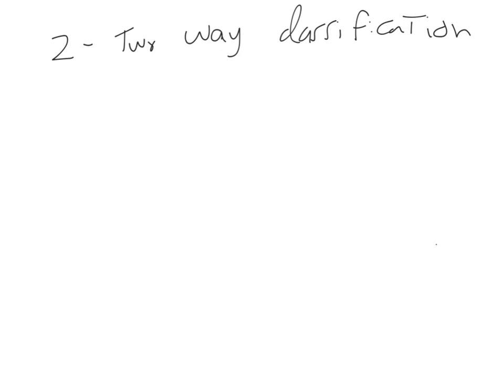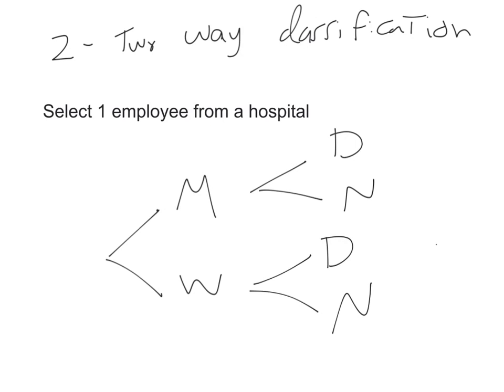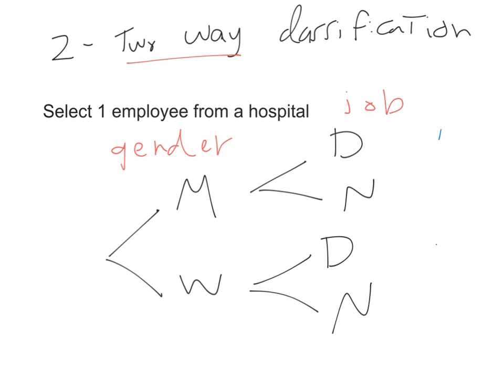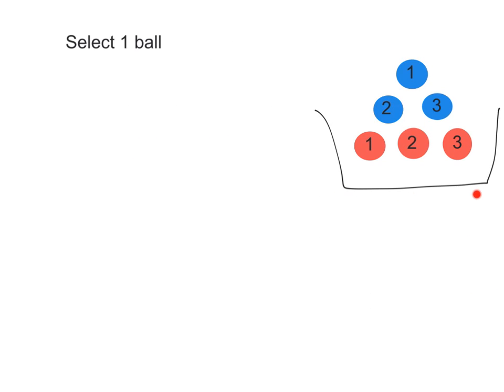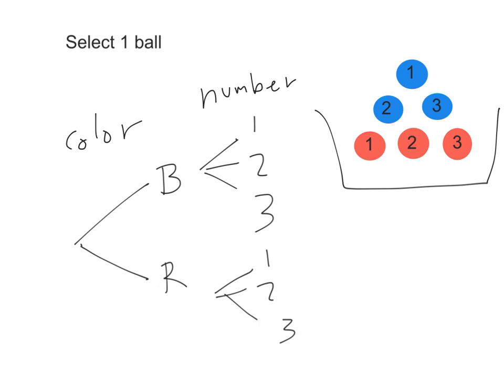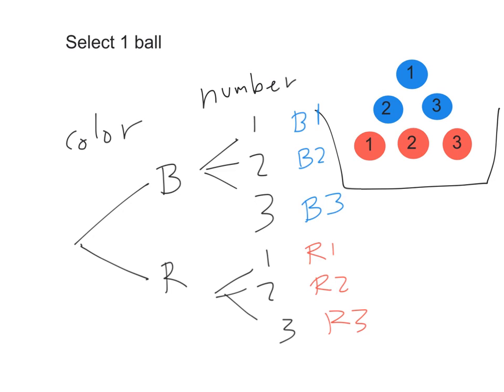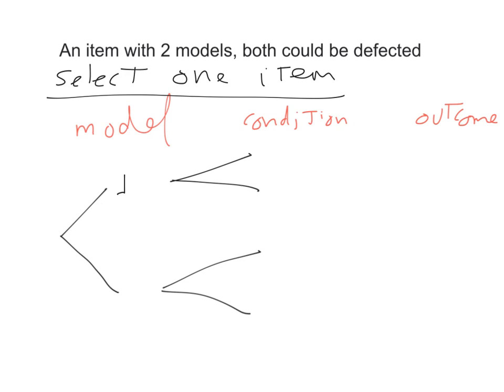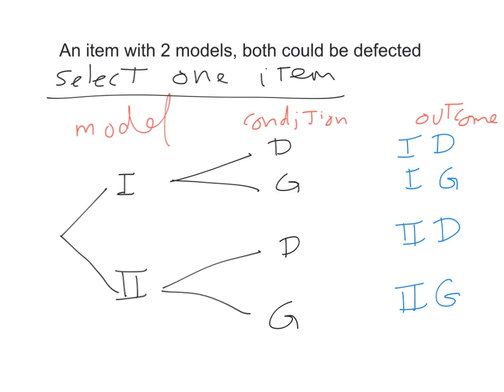4.1C two way classification tree diagram (Advanced)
Two way classification tree diagram